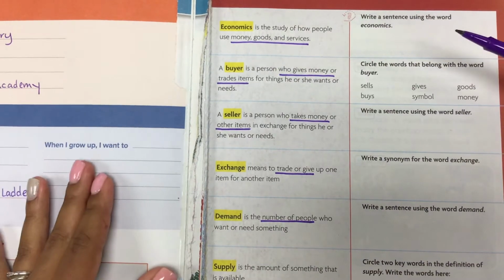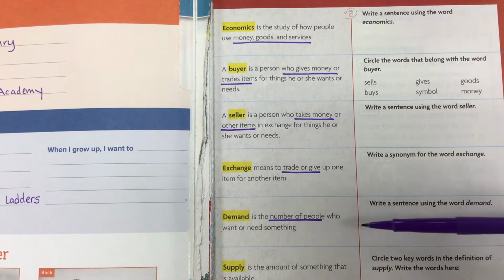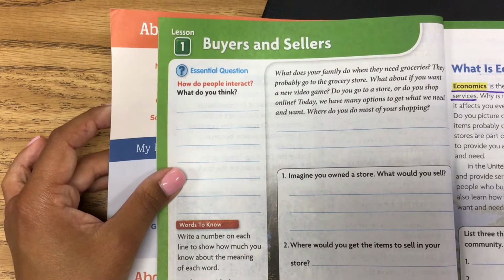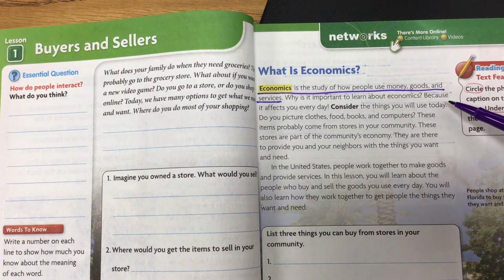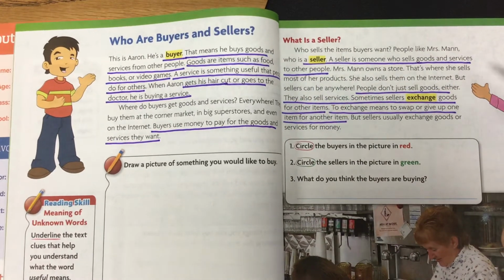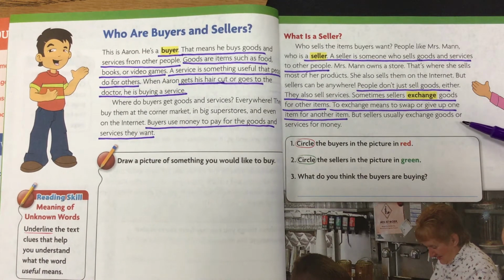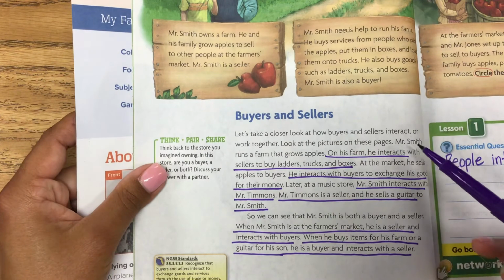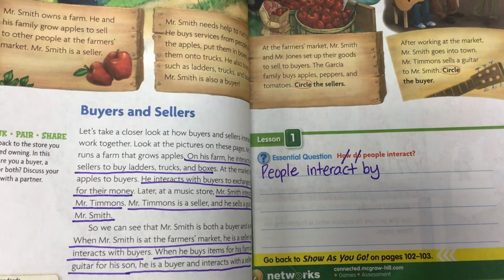Lesson 1: Buyers and Sellers